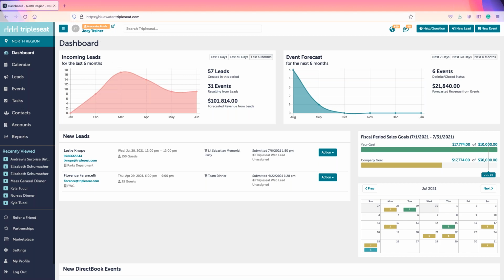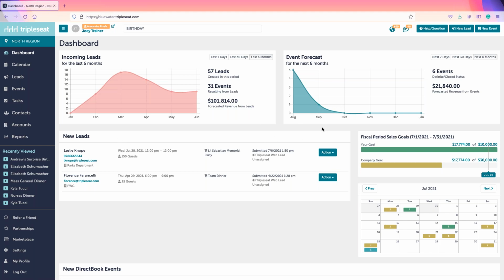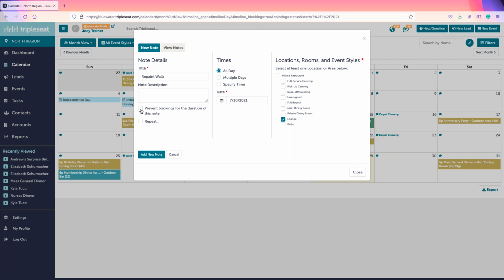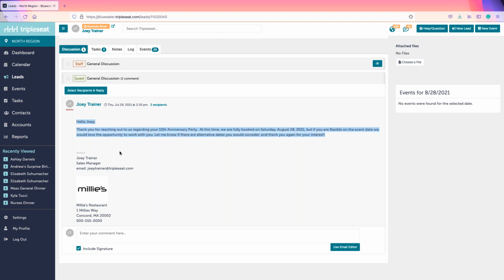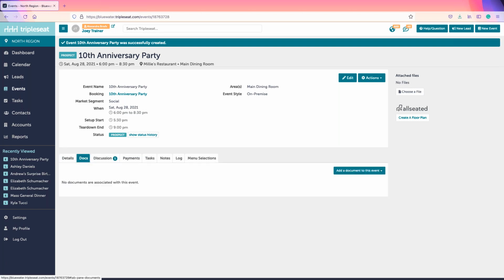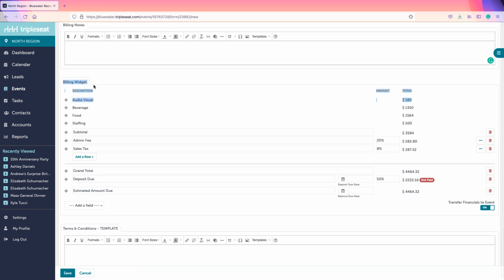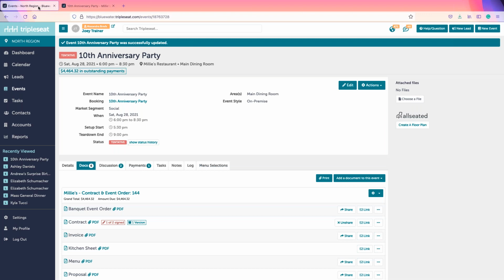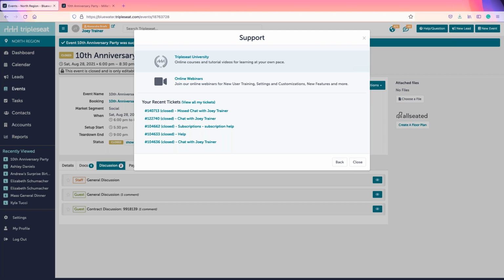New User Training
Are you new to Tripleseat?  Watch this video for a front end new user training!